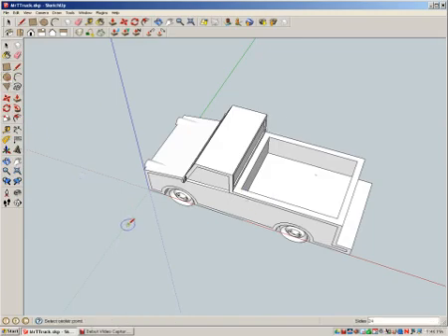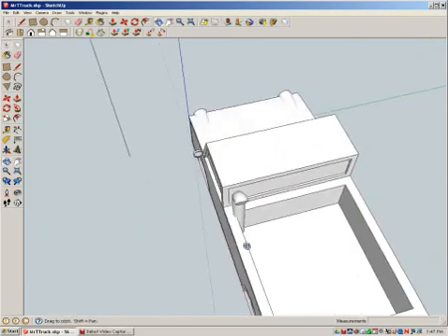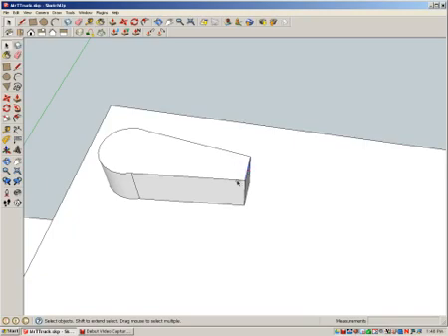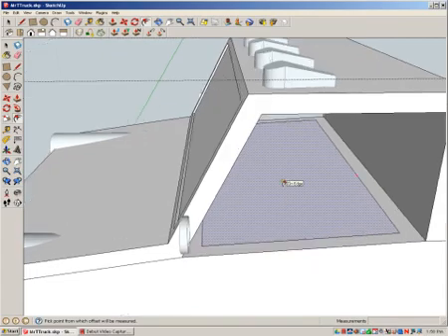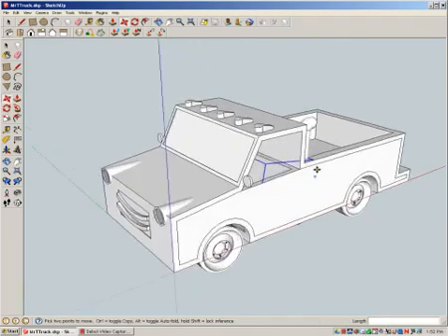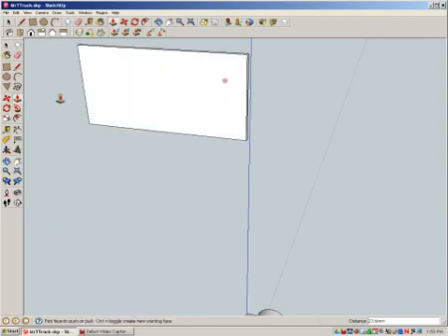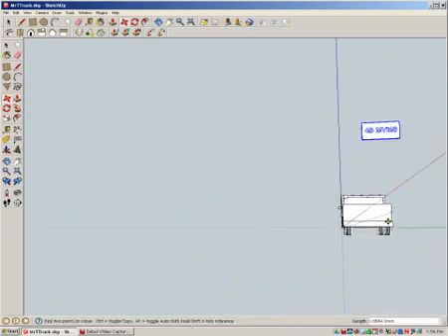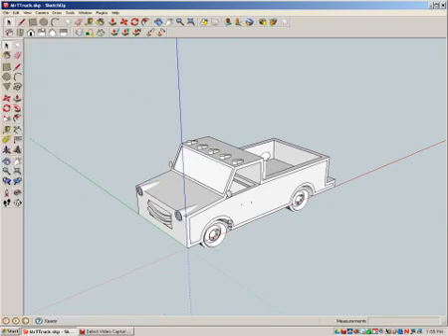How to Use Sketchup 4- Adding DETAILS!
Building the main part of the car is definitely important, but what's going to REALLY make it POP!?  Details.  Details details details.  This project could be very simple or very advanced.  The difference between the two?  The attention to detail.

There are hundreds of pieces that you could build for your project.  Off the top of my head- headlights, mirrors, seatbelts, door handles, exhaust, lugnuts, license plate, seats, radio, door locks, speedometer, axles, driveshafts, windshield wipers, engine and engine pieces, suspension, and the list goes on and on.

Lets face it- this example I'm showing you is BASIC.  You are capable of SO MUCH MORE!!! If you spend a little more time editing and adding new components your project is going to look 1000% better!  Try it out!  The Follow Me tool, Scale tool, and Components all come in really handy for this.

REMEMBER, if you're struggling, ASK FOR HELP!!! I would love to see your questions here!